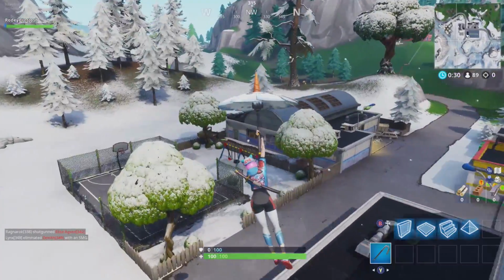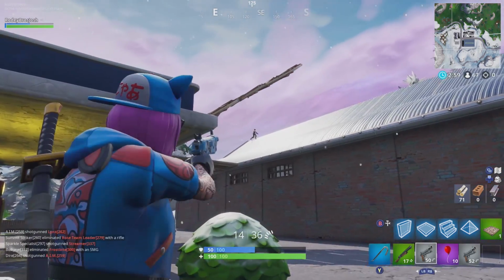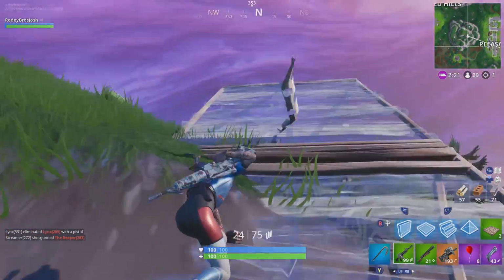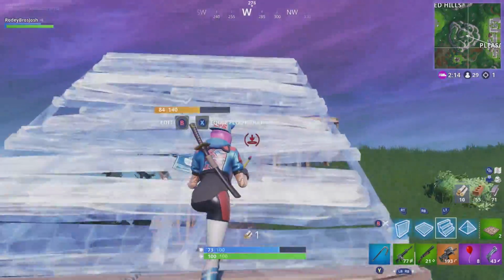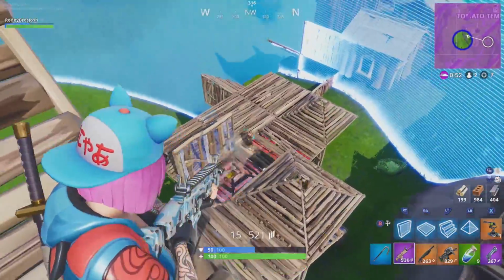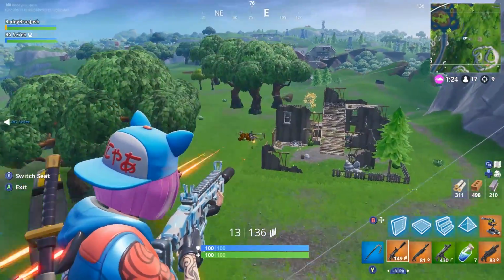How To Win Your 1st Solo In Fortnite Season 7! | Battle Royale Tips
Back with another How To Win Your First Solo in Fortnite Season 7!

Cole’s Xbox Live/PSN Gamertag: RodeyBrosCole
Josh’s Xbox Live/PSN Gamertag: RodeyBrosJosh

How to beat players in the new shotgun meta! Don't let the 200 damage shots catch ya!